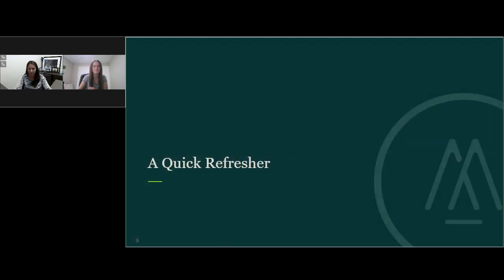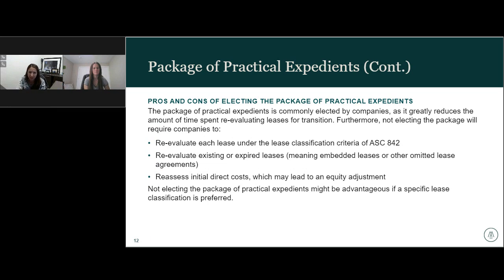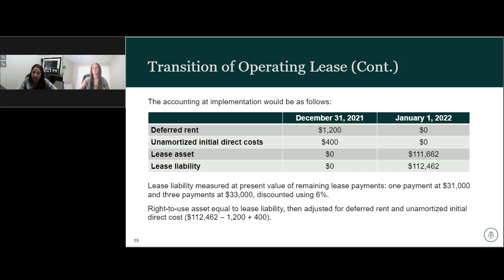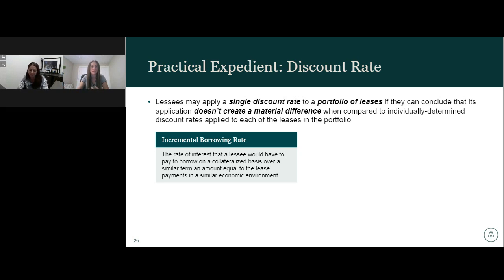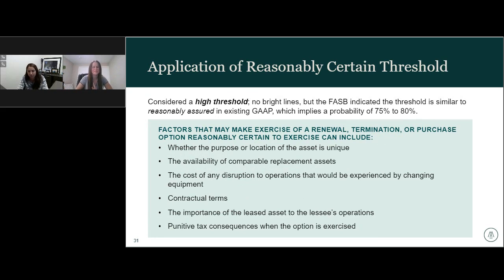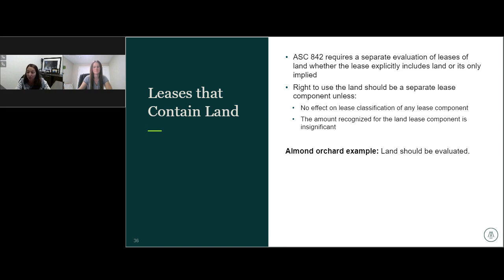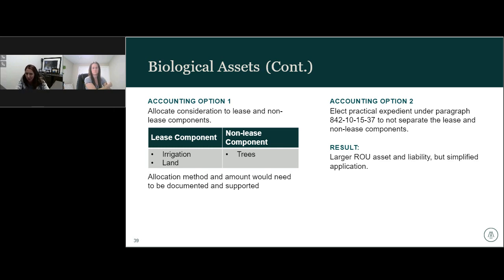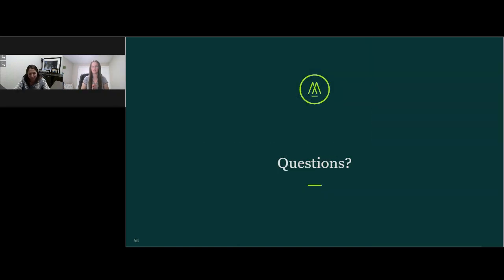How ASC Topic 842 Impacts Agribusinesses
A Moss Adams webcast, presented by Allison Long and Sara Yocum, on November 29, 2022.

Financial Accounting Standards Board Accounting Standards Codification® (ASC) Topic 842 has wide ranging implications for agribusinesses.

Join us for our webcast, How ASC Topic 842 Impacts Agribusinesses. We’ll discuss how ASC Topic 842, Leases, affects agribusinesses and what steps you can take now to manage the changes. We’ll also share examples and insights on what we’re seeing in the marketplace.